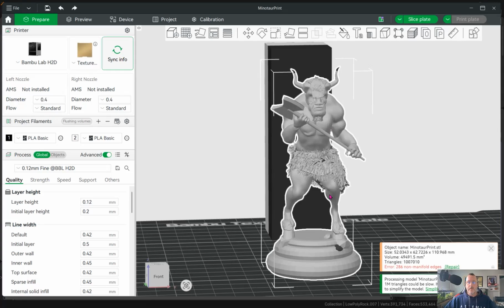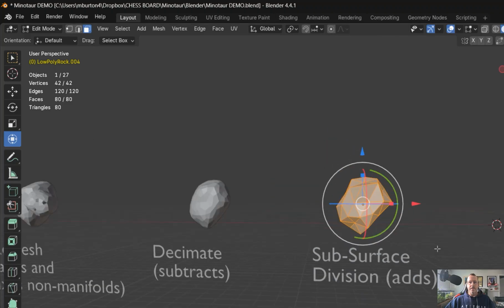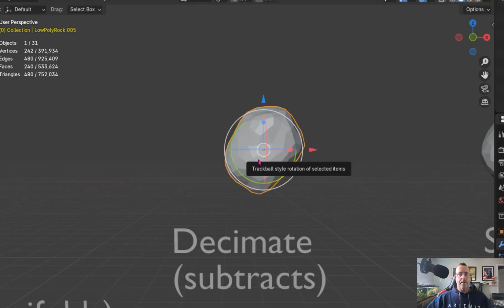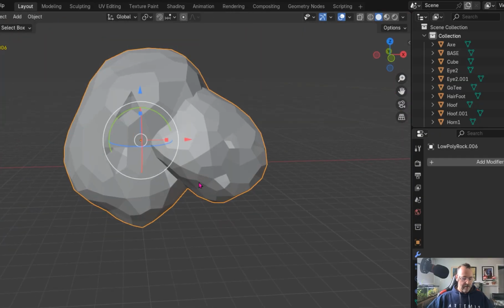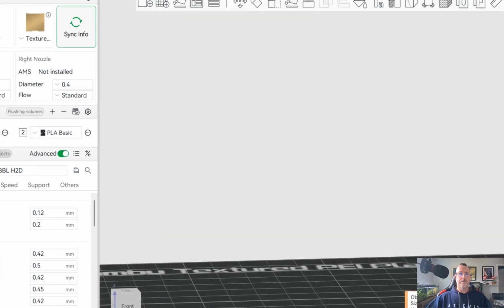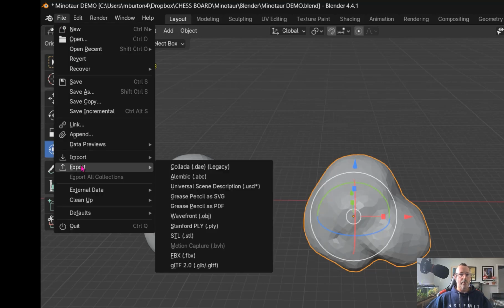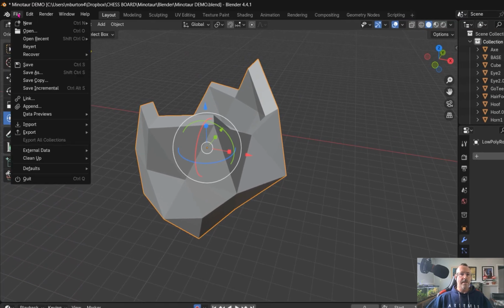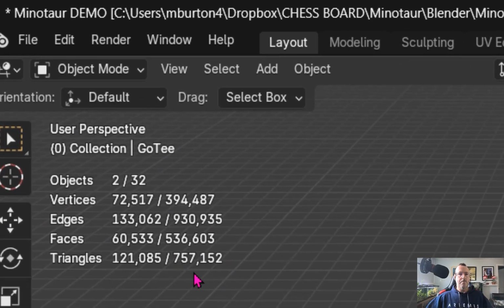Fix 3D Print Meshes in Blender | 4 Easy Modifiers Explained for Beginners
Struggling with broken or unprintable 3D models? In this beginner-friendly Blender tutorial, you’ll learn how to fix 3D print meshes in Blender using 4 easy modifiers, clearly explained step by step.

This video is designed for beginners and makers (ages 12+) who want clean, printable models without complicated workflows. We focus on practical fixes that solve the most common 3D printing problems like non-manifold geometry, bad topology, holes, and messy meshes.

In this tutorial, you’ll learn:
• How to fix non-manifold meshes in Blender
• 4 essential Blender modifiers for 3D printing
• When and why to use each modifier
• How to prep models for successful FDM printing
• Clean mesh workflows that actually work

Perfect for:
Beginners learning Blender
3D printing hobbyists and students
Bambu Lab and FDM printer users
Kids and teens learning 3D design
Makers fixing downloaded STL files

No advanced modeling skills required. Everything is explained in plain language so Blender feels simple and approachable.

🔧 Software: Blender (free)
🖨️ Use case: 3D printing & STL repair
🎯 Skill level: Beginner

Video Contents:

00:00 - 00:15 - Intro
00:15 - 00:56 - Vertex count explained
00:56 - 02:12 - Subdivision Surface Modifier Explained
02:12 - 02:52 - Decimate Modifier Explained
02:52 - 05:31 - Remesh Modifier to fix non-manifold edges
05:31 - 06:22 - How to reduce vertex on a model with Remesh modifier applied
06:22 - 07:59 - Solidify modifier to fix thin walls
07:59 - end - Wrap up